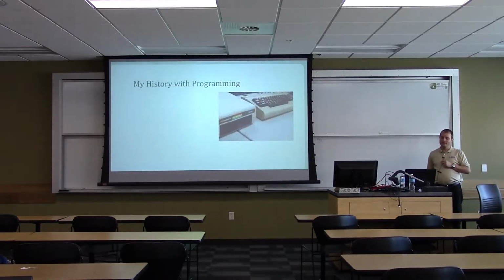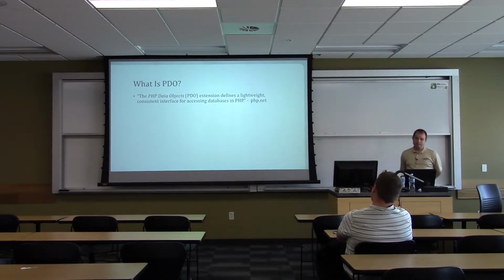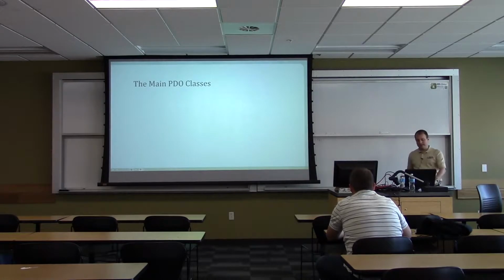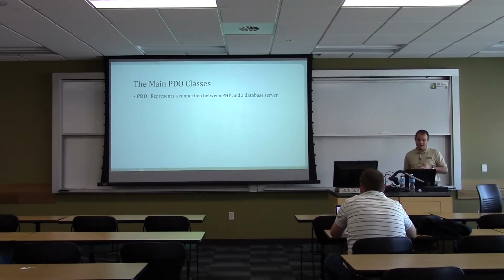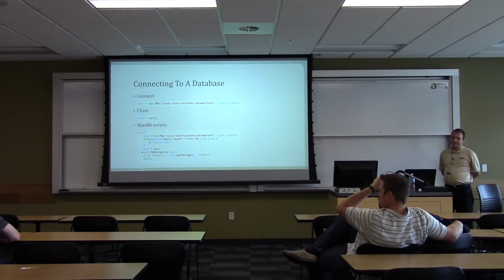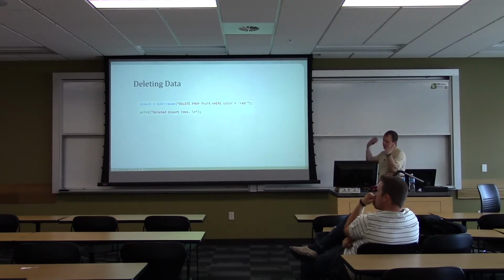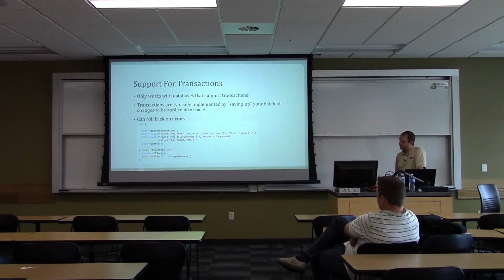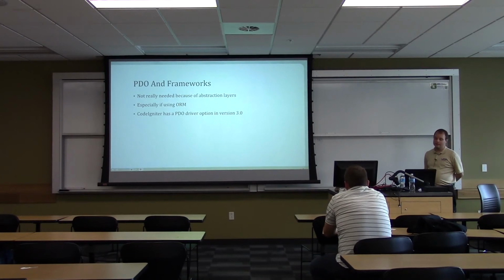Openwest 2015 - Rusty Keele - "An Introduction to PHP Data Objects" (66)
In this presentation I will give an overview of PHP Data Objects (PDO) and we will discuss how to implement them in your code. Whether you are starting a new PHP project, or revamping an older one, PDOs are a great way to connect to and interact with your database. We will focus our discussion on: what PDOs are, when to use them, PDO drivers, how to implement them and the functionality of the PDO classes. We'll discuss ways to integrate them into your project, regardless of whether you are using a framework or not. Along the way I'll show examples of real world code that is taking advantage of PHP Data Objects and their data-access abstraction.
Room SB 279 (PHP)